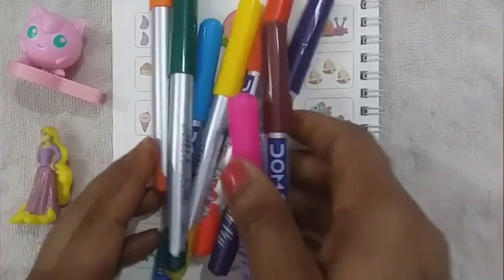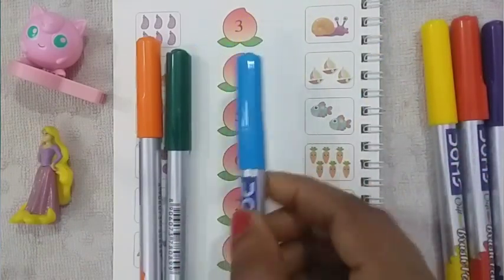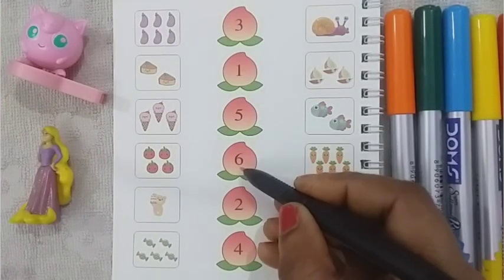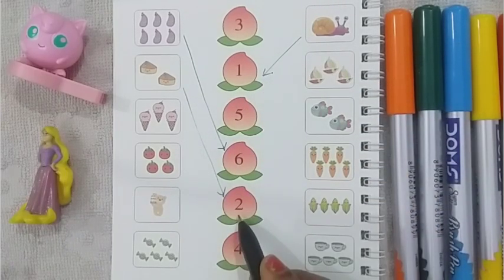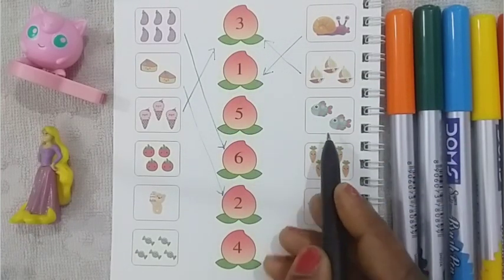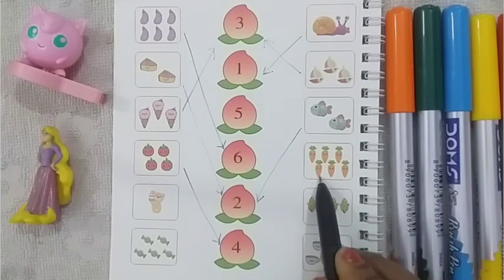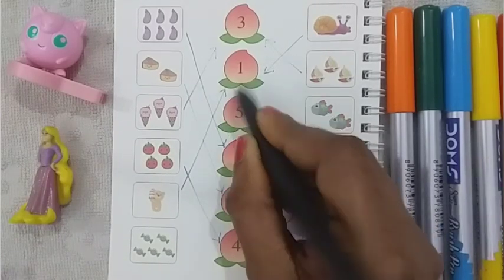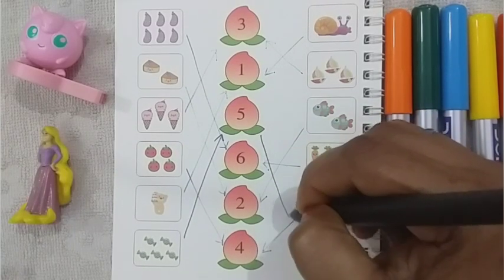Match the Numbers,Counting 1-10,Preschool Toddler Learning Video,1 to 100,12345, Numbers #499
Lkg Maths Worksheet,learn 1 to 100
matching 12345
counting
numbers
123 number
number song
number name

Your queries -
Maths worksheet
Lkg maths worksheet